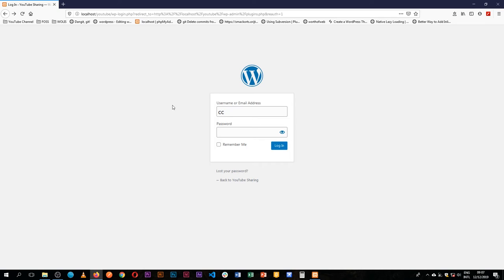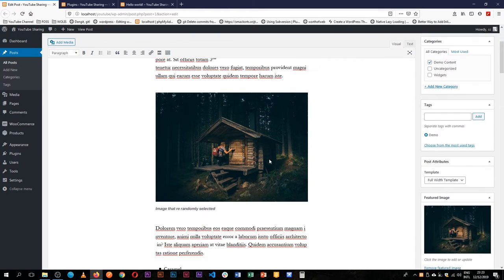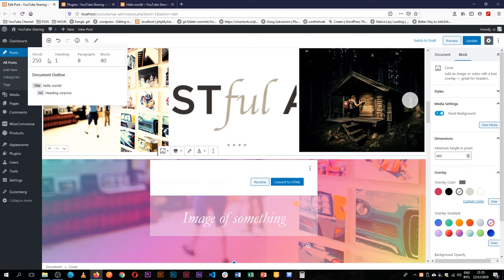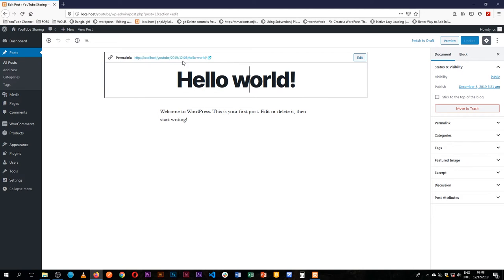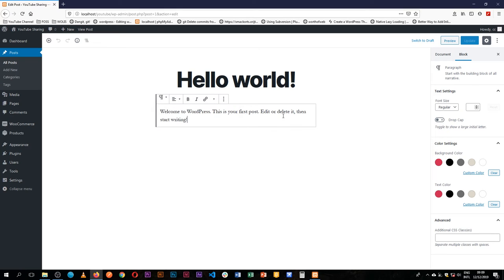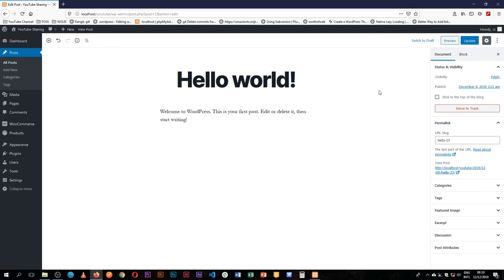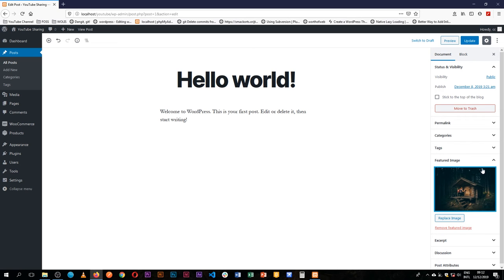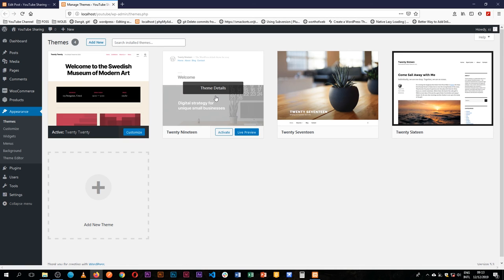Understanding blocks: What are Blocks in the WordPress Gutenberg Block Editor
In this video, I share with you the basics to help you find your way around the new editor without getting lost. The biggest challenge for most people experiencing a new software, is the interface, this video gets you acquainted.

We examine all the common blocks in the subsequent videos.

04:10 - How to change Permalinks and titles.
04:51 - Privacy setting of the post or pages.
05:12 - Add new categories.
05:29 - Add new tags.
05:41 - Set featured image for post.
05:59 - Add new excerpt.
06:15 - Allow for discussions.
06:25 - Change post templates.

LEARN MORE IN THE WELL CURATED PLAYLISTS BELOW